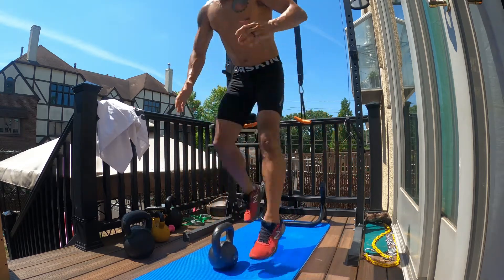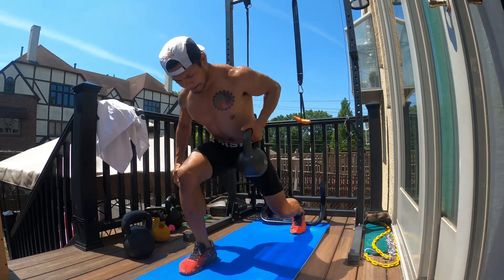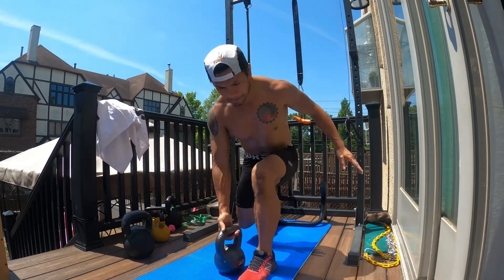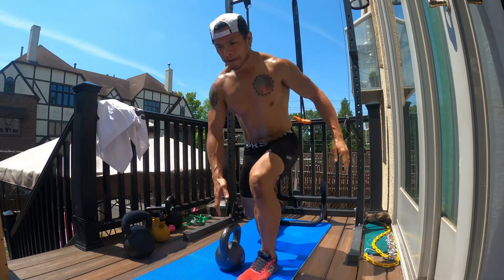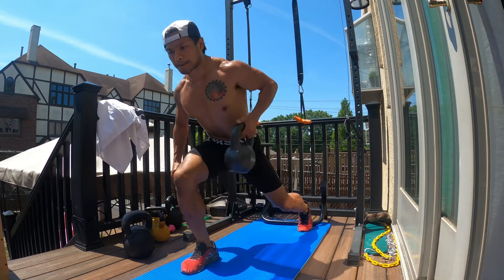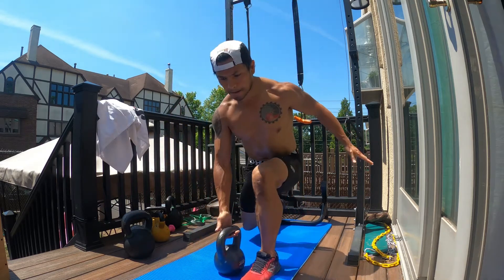KB Single Arm Row Jumping Lunge